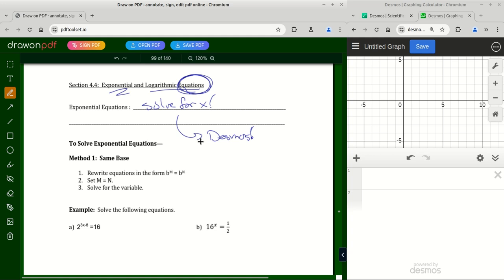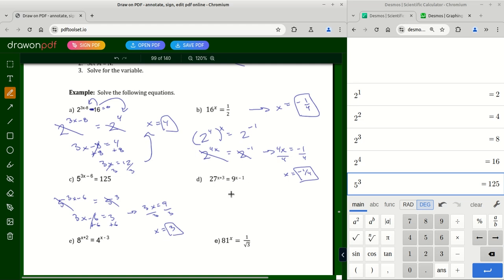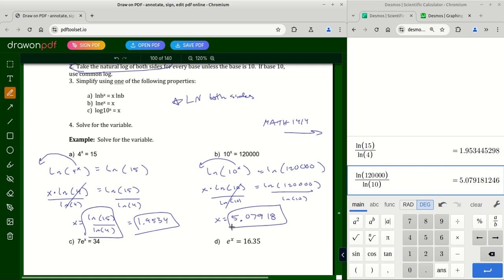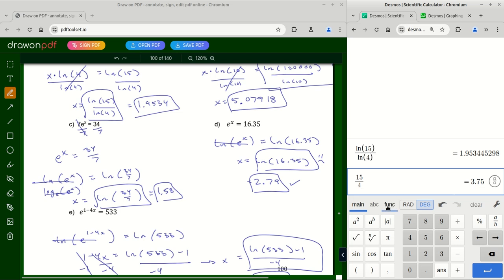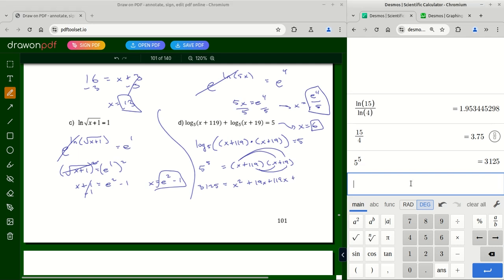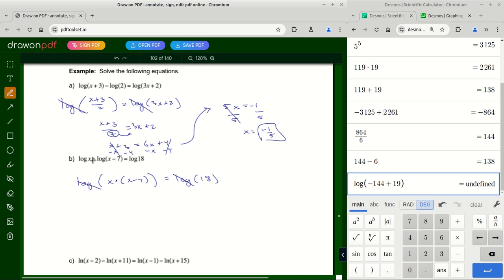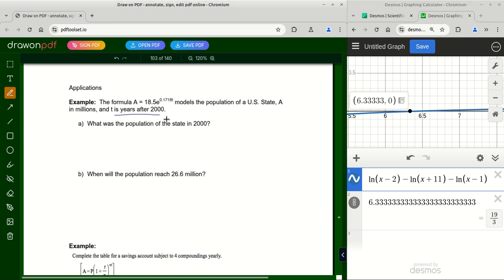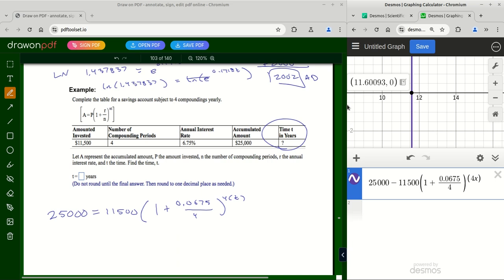Algebra1314 Workbook 4.4